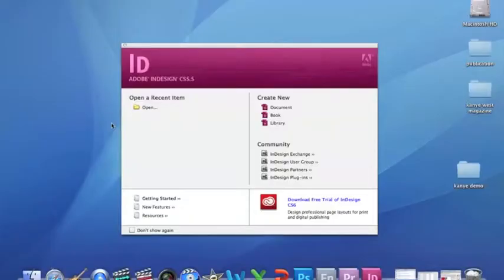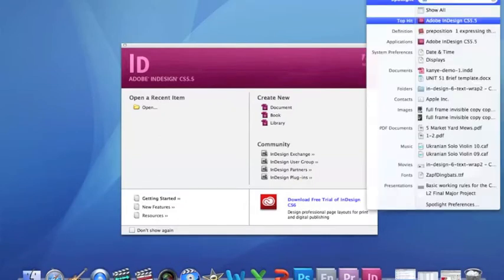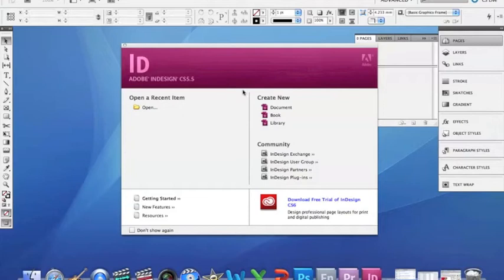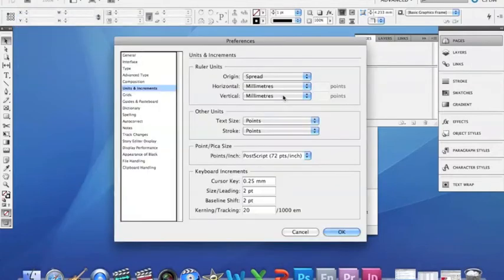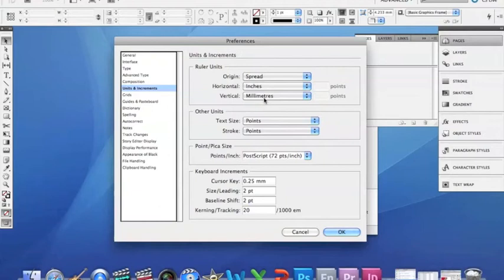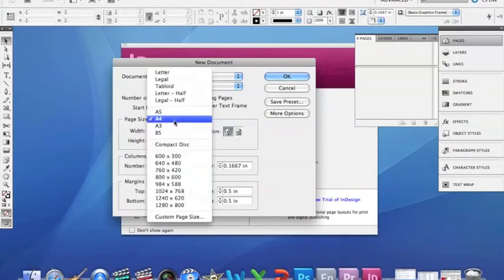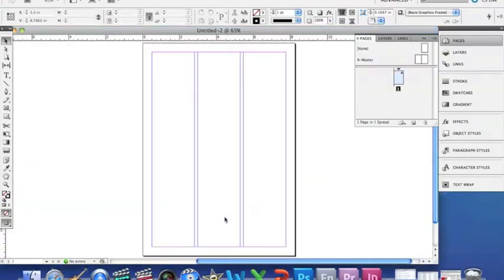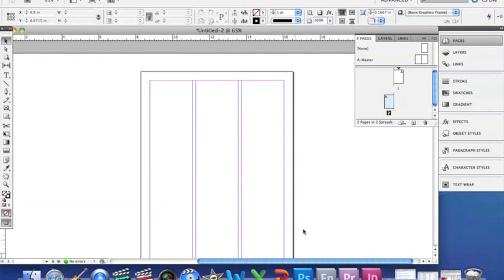InDesign #1 - Getting started